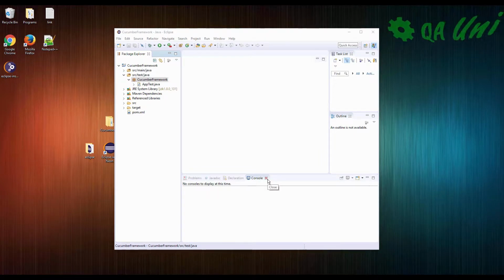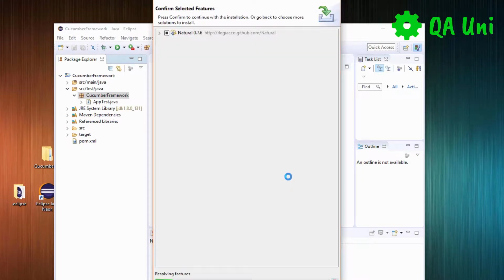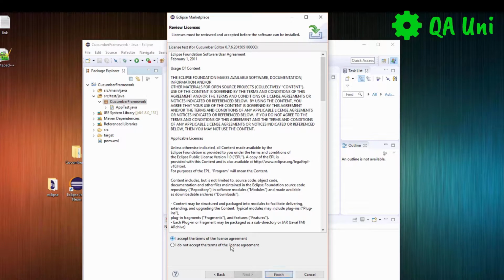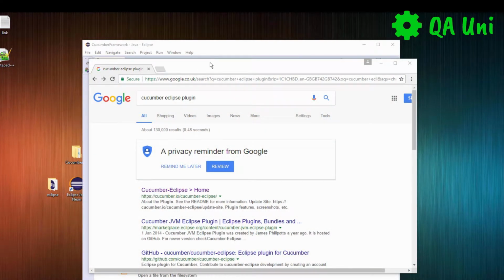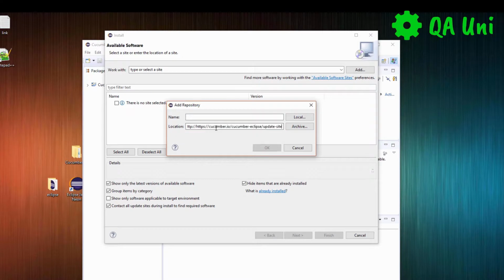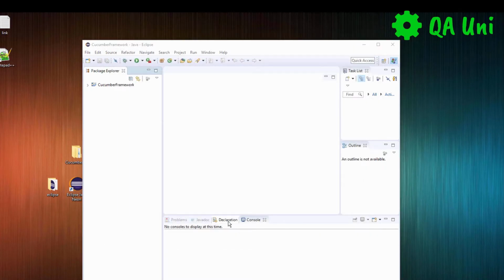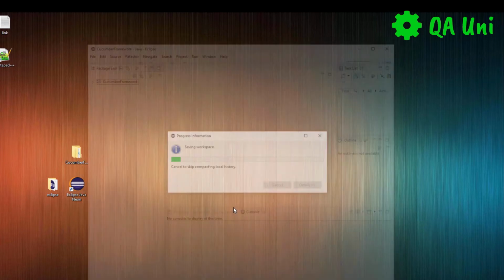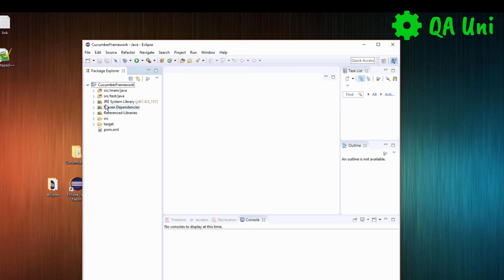Selenium & Cucumber BDD – Tutorial 08/32: Cucumber Add-ons for Eclipse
NEW COURSES NOW AVAILABLE - UPDATE (2019) :
Advanced Selenium Webdriver, Java & Cucumber BDD:

Selenium & Cucumber BDD – Tutorial 08: We will be creating an Automation Framework mainly based on Cucumber BDD therefore we will need to install a few Cucumber add-ons within our Eclipse instance.